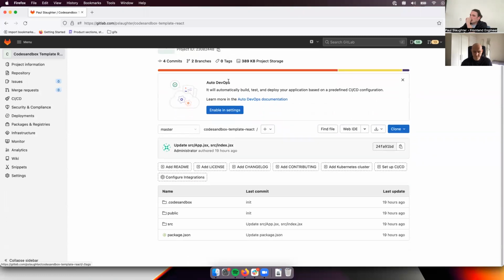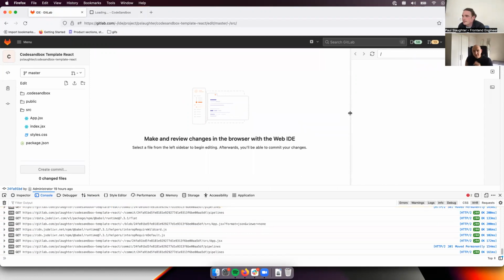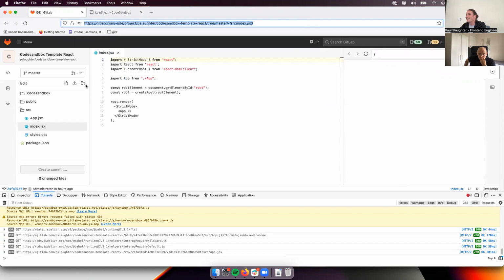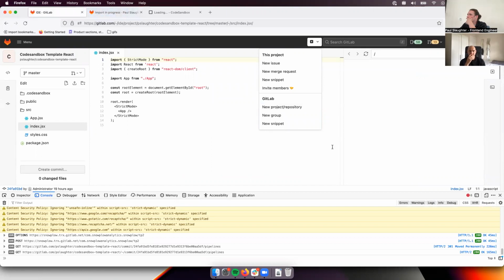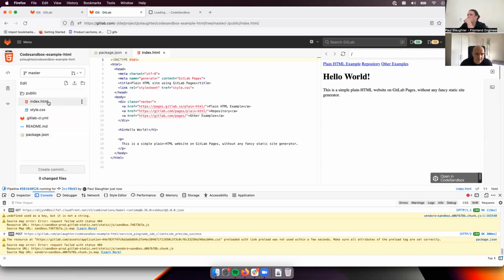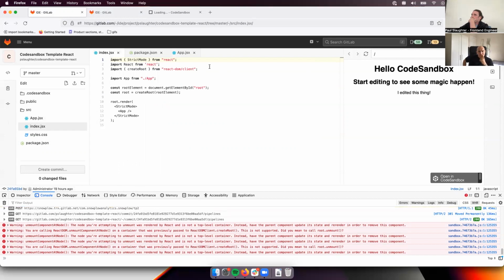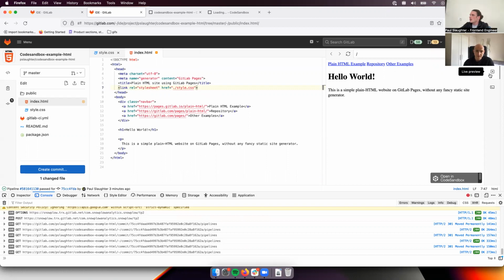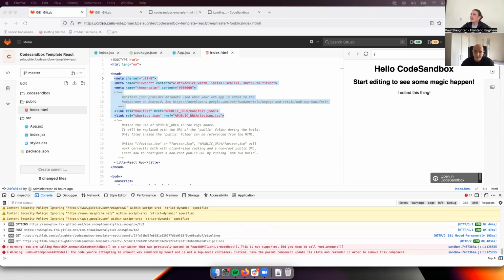Exploring issues with "Live Preview" feature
In this session we explore the critical usability issues with the "Live Preview" feature and discuss feasible improvements.